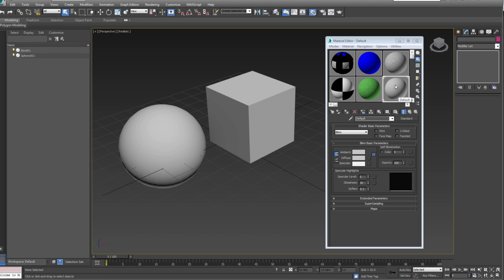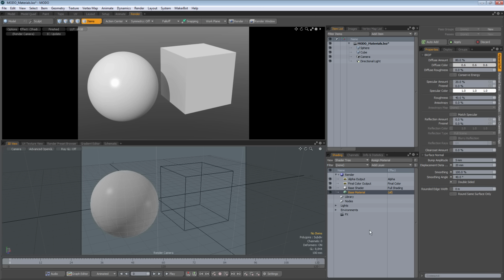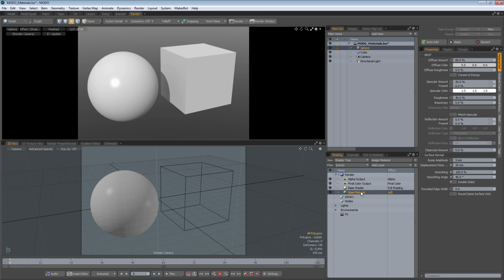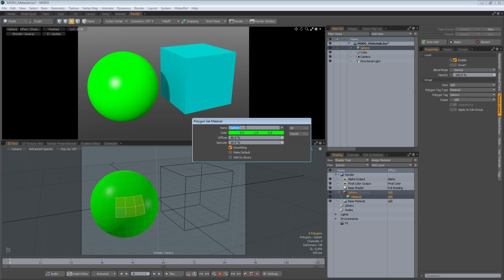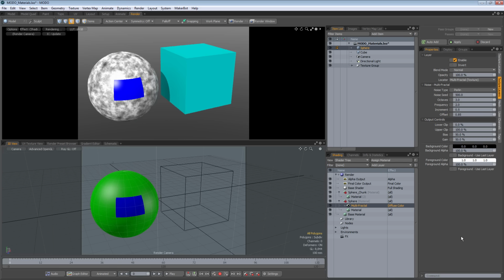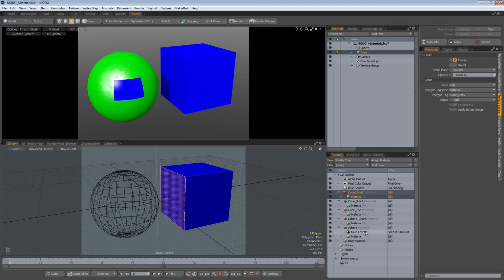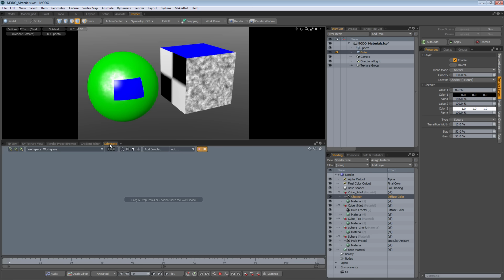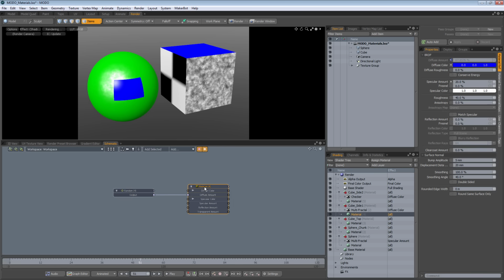Modo With 3ds Max | Materials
In this episode, Tony shows how materials get applied to objects in MODO as compared to Max, and gives a brief overview of the Shader Tree and the Nodal Shading Graph.